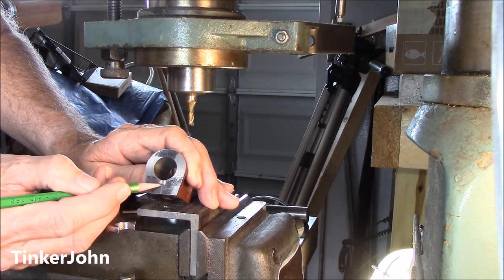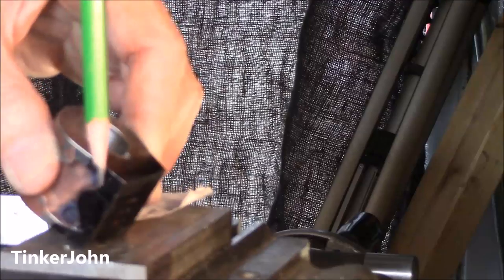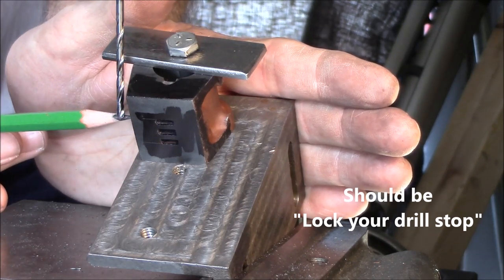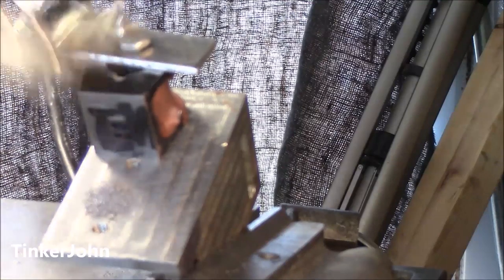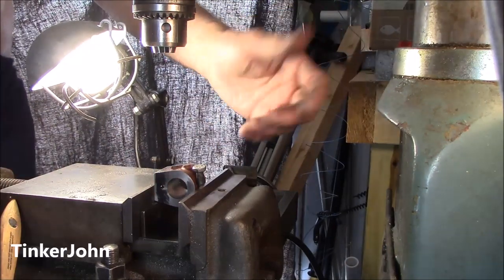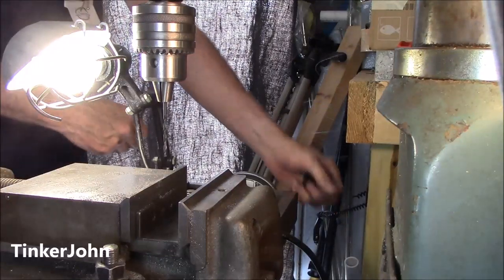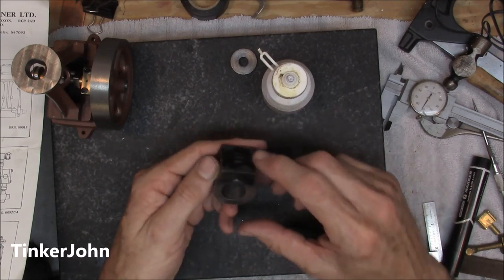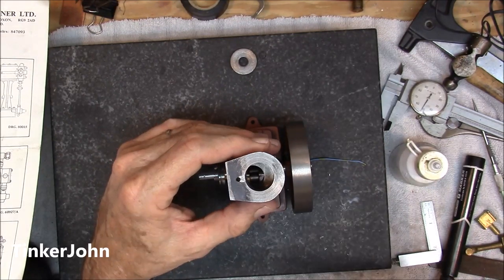Machining the Stuart 10V Steam Engine Castings - Part 23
A series showing the layout, machining and assembly of the popular Stuart 10V steam engine.